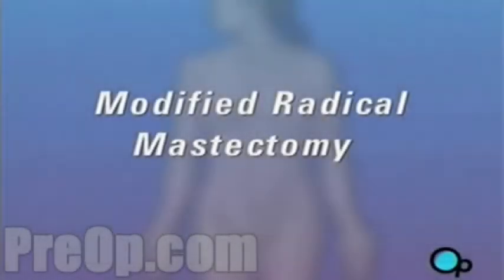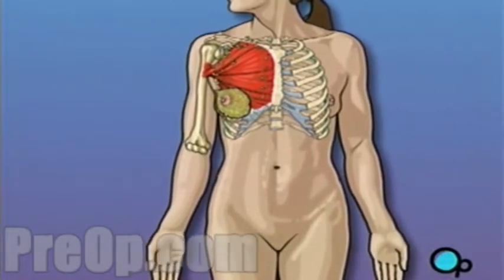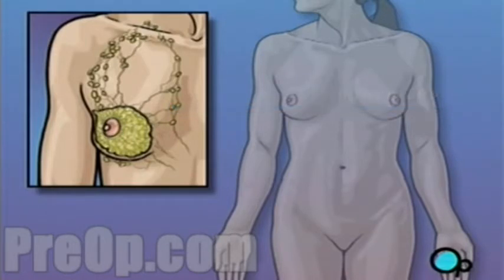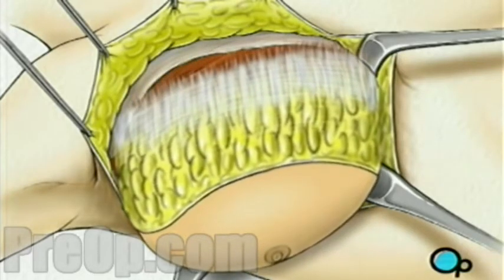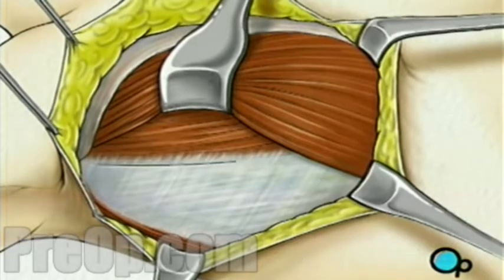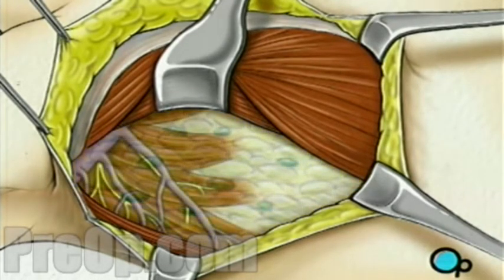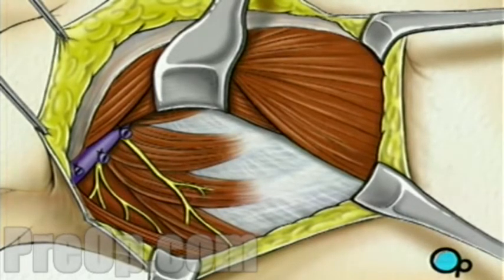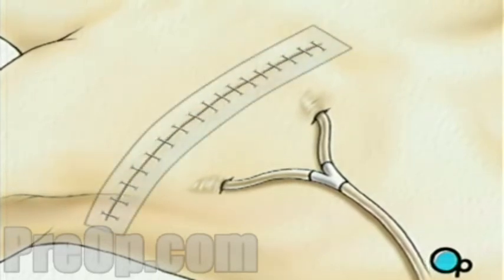شرح عملية استئصال الثدي